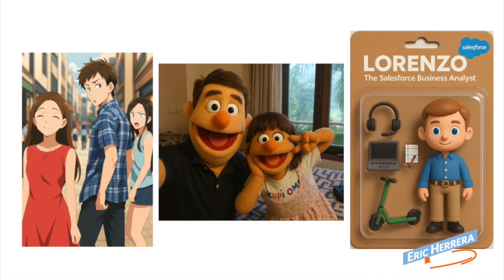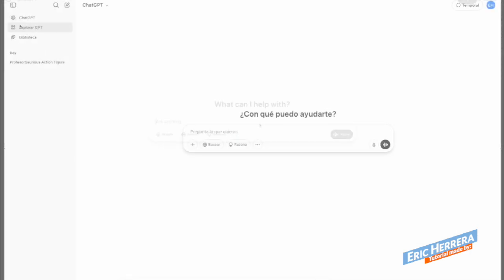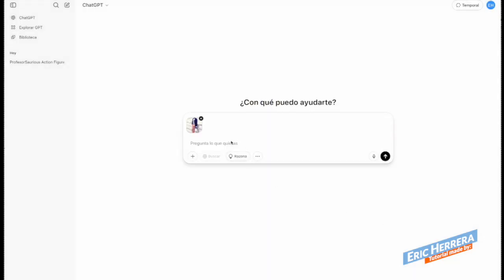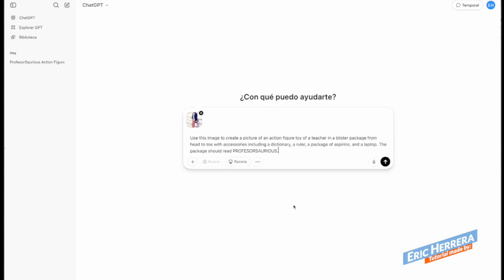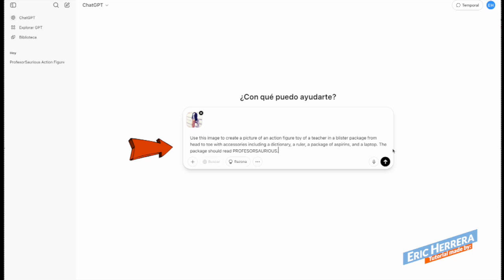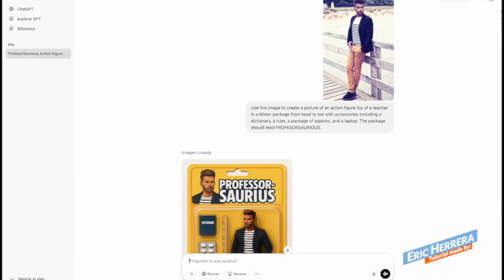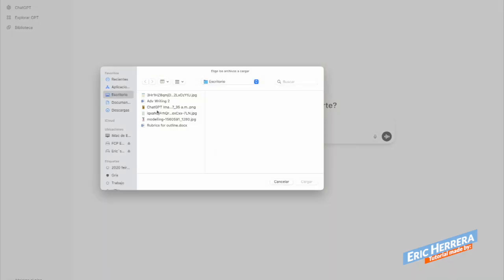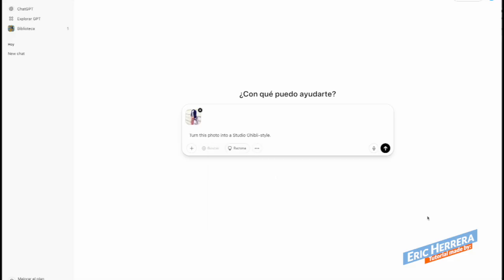2025 April TEC Tools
This month we are going to learn how to make AI images using ChatGPT.